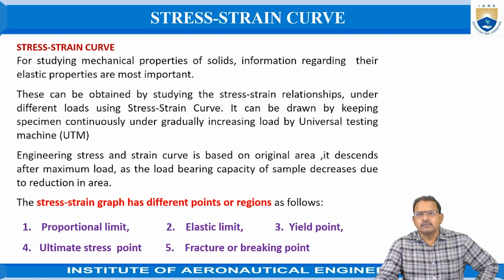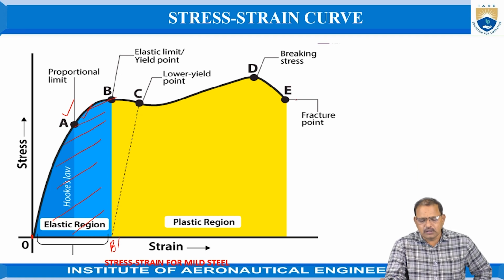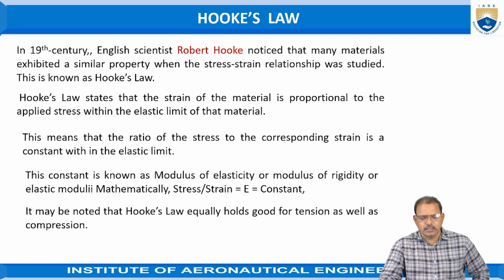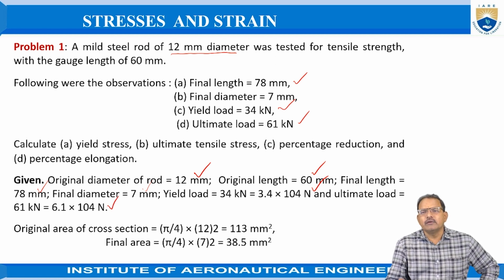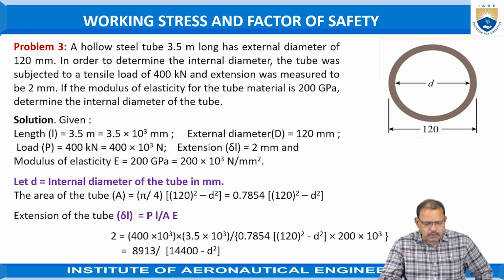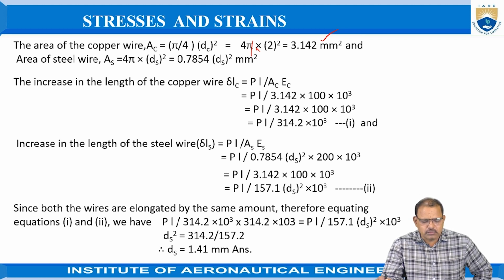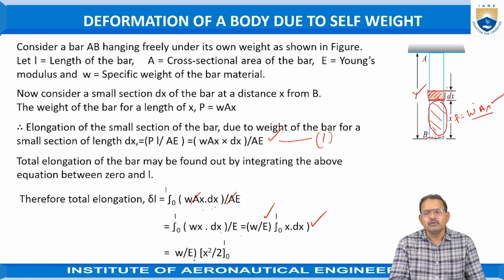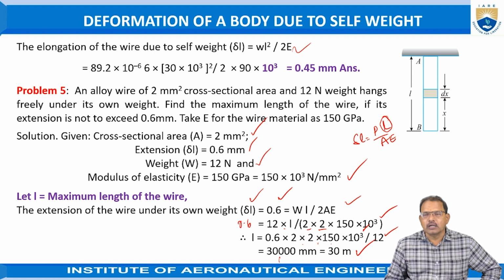Stress Strain Diagram for Mild Steel Working Stress Factor of Safety by Dr. D Govardhan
Stress Strain Diagram for Mild Steel  Working Stress Factor of Safety by Dr. D Govardhan | IARE

Telangana, India.